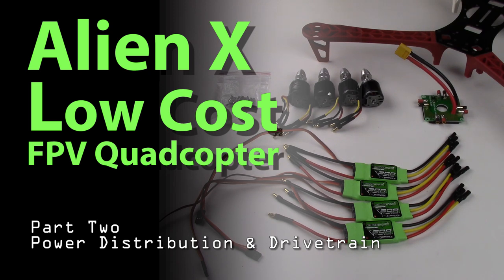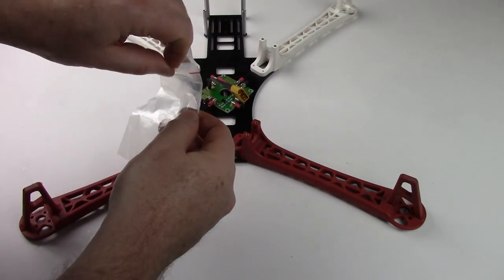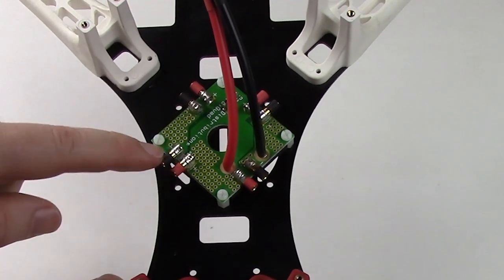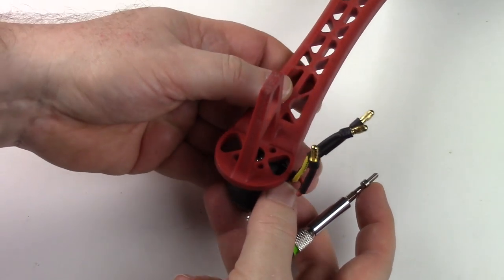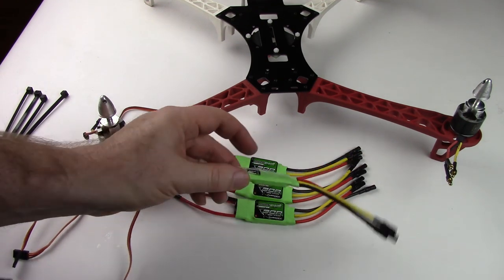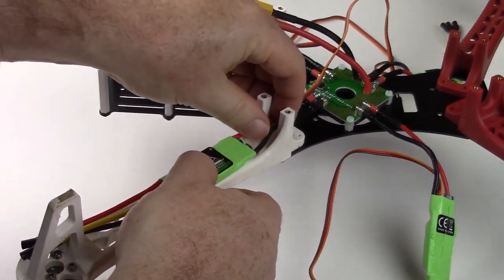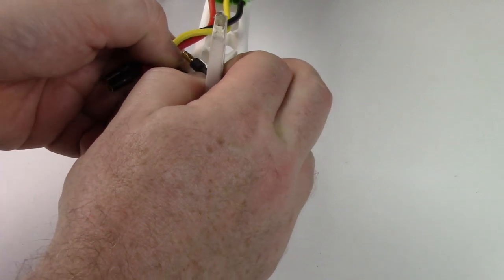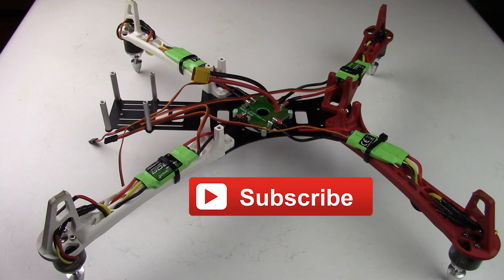AlienX Low Cost FPV Quadcopter Part Two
In part two of the AlienX low cost FPV quadcopter build we'll install the power distribution system and the drive train.

The frame can be purchased on Amazon

The Turnigy NTM 2830 Motors are from Hobby King